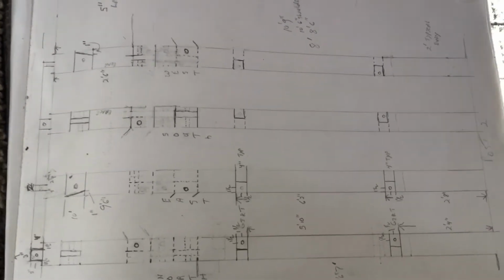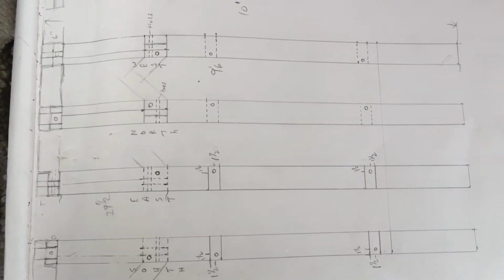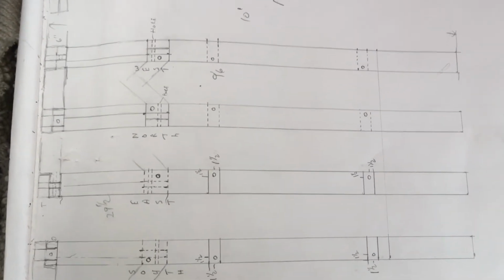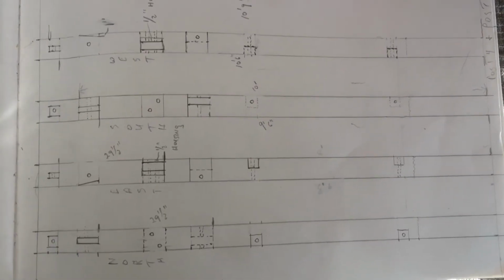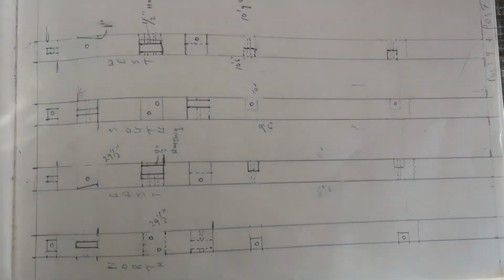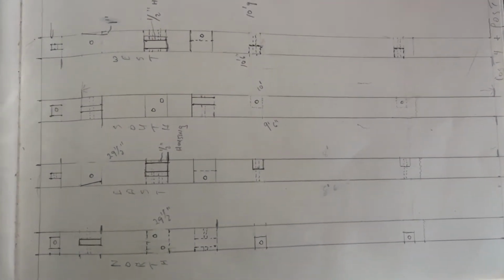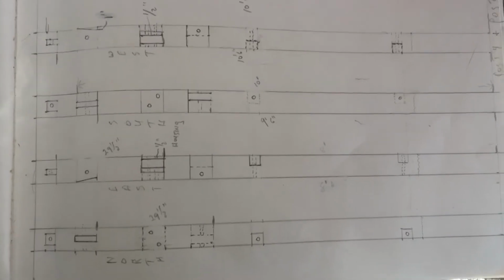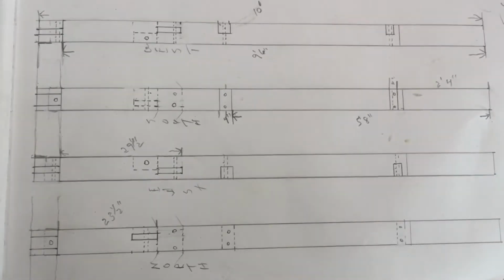Wyoming Timber Framing 2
Designing the Timber Frame